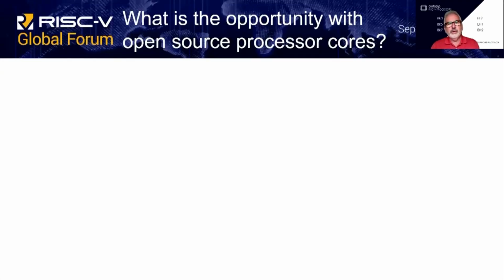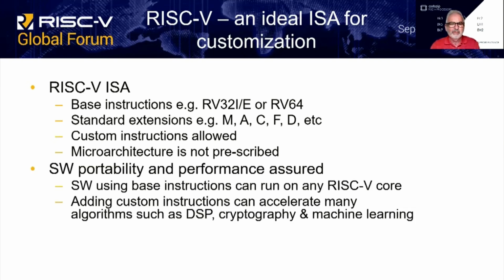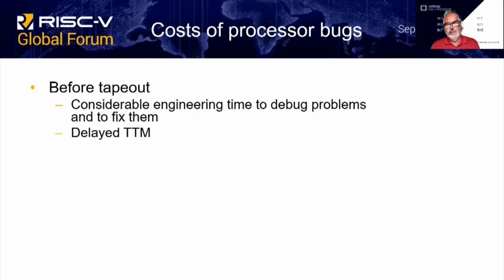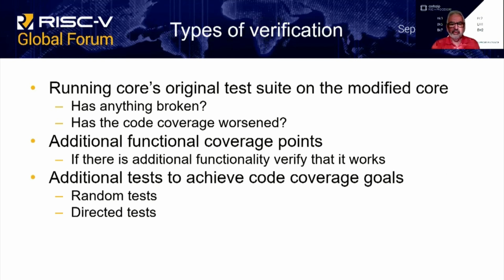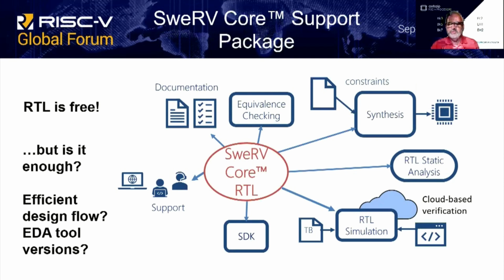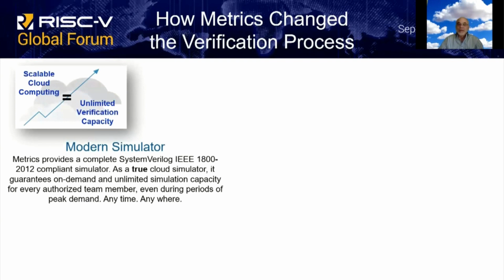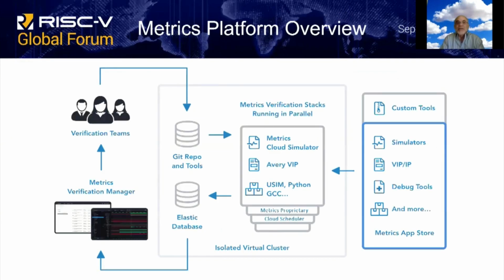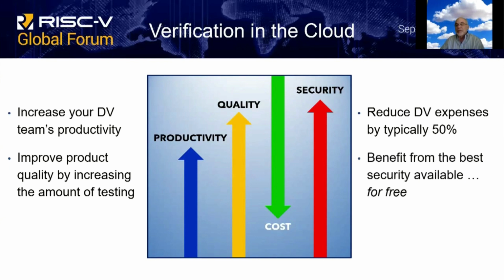Cloud-based Verification of Open Source RISC-V Cores Using the Metr... Roddy Urquhart & Dan Ganousis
Cloud-based Verification of Open Source RISC-V Cores Using the Metrics Cloud Platform and Codasip SweRV Support Package - Roddy Urquhart, Codasip & Dan Ganousis, Metrics Design Automation

Verification is crucial to processor core development, accounting for as much as 2/3 of the SoC/ASIC development cycle. A major advantage of the RISC-V ISA is users are allowed to modify the processor IP. However, if the processor IP is modified, verification is necessary and is solely the responsibility of the user. High code coverage as well as complete functional coverage is essential and techniques such as constrained random verification are necessary requiring considerable use of RTL simulators. The Metrics Cloud Platform exploits the massive parallelism and elastic storage available in the Cloud for big simulation jobs using a SystemVerilog/UVM methodology to enable the execution of parallel unlimited RTL simulations. This paper explains how the Codasip SSP enables users of open source SweRV Core to efficiently verify their processor IP in the Cloud using the Metrics Platform.